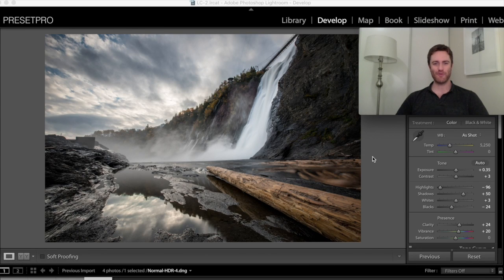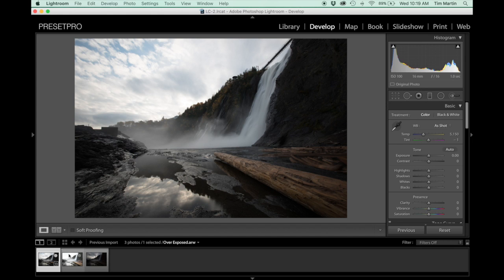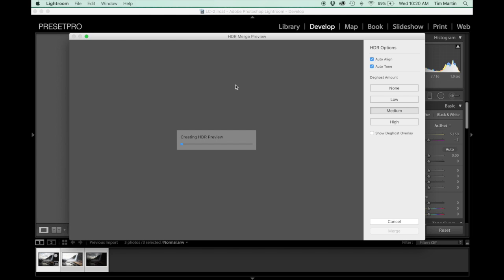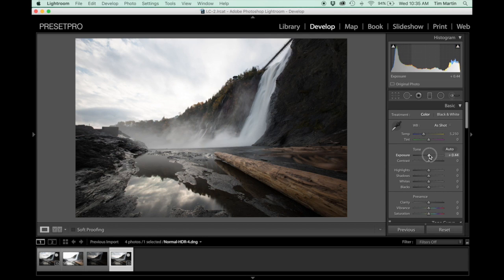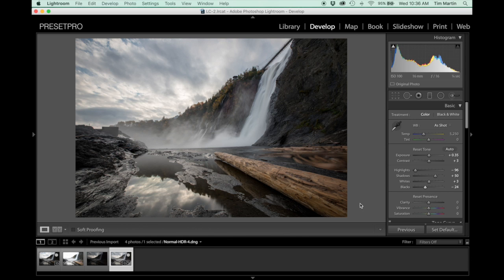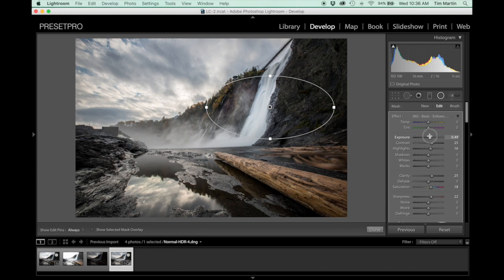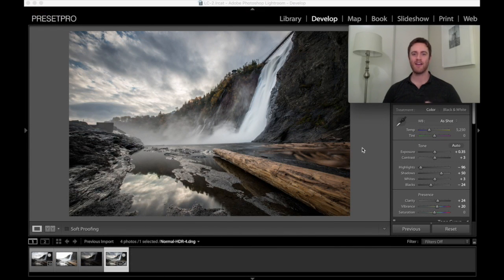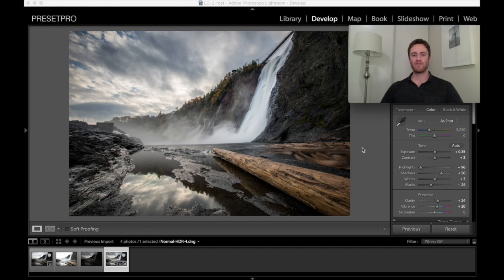Lightroom Tutorials: HDR in Lightroom 6 & CC - Tim Martin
HDR in Lightroom 6 & CC - Tim Martin

Hey everybody, If you didn’t already know, you can create HDR images in Adobe Photoshop Lightroom 6/CC. I’ve been shooting HDR images (bracketed shoots) for about a year now and I absolutely love it!

First let me loosely explain what HDR is… HDR stands for High Dynamic Range and this is a technique used in Photography to “balance out” the light and dark portions of your image. The advantage of HDR is that you can make your image resemble what “the human eye” sees. HDR will typically bring out some of the details that would normally be lost in a single exposure...